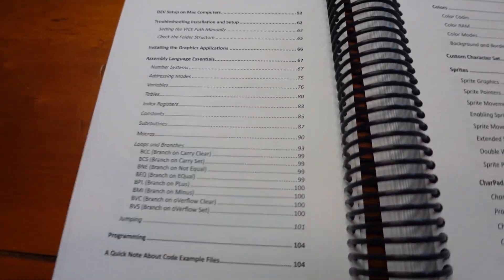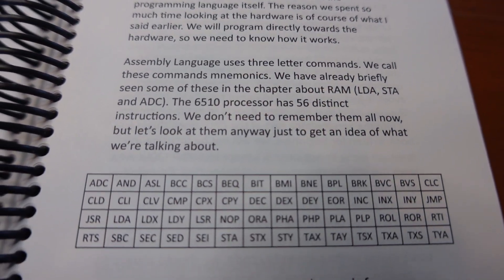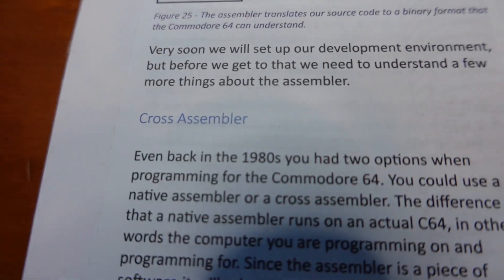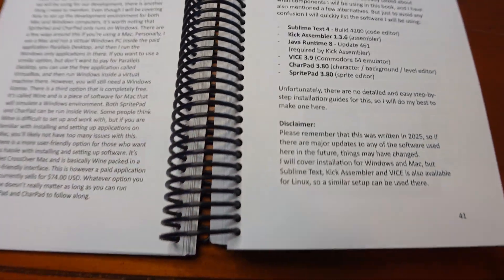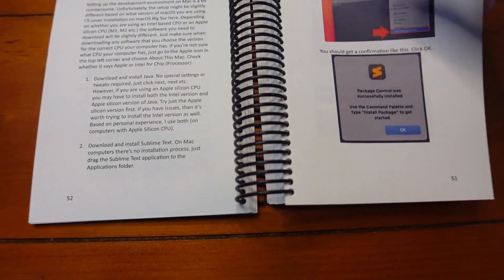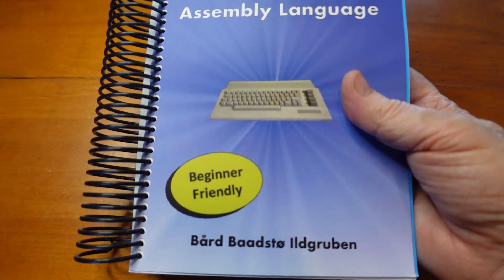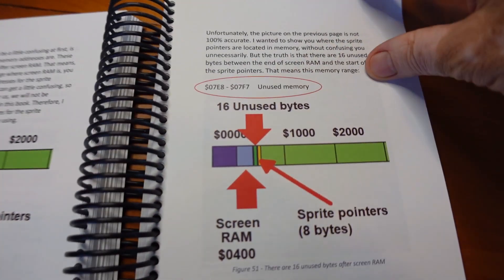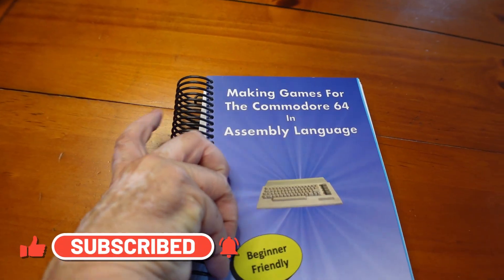Book Review | Making Games For The Commodore 64 in Assembly Language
In this video I take a quick look at the "Making Games For The Commodore 64 in Assembly Language" book by Bård Baadstø Ildgruben.